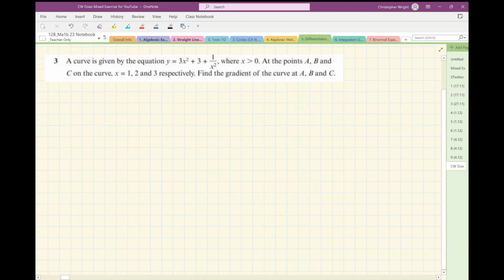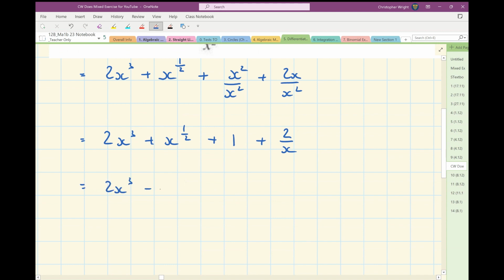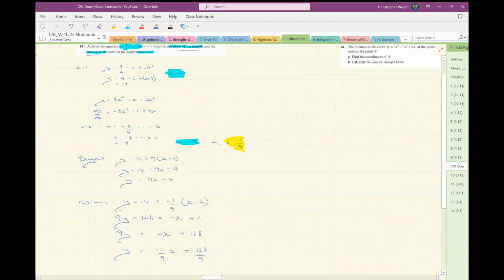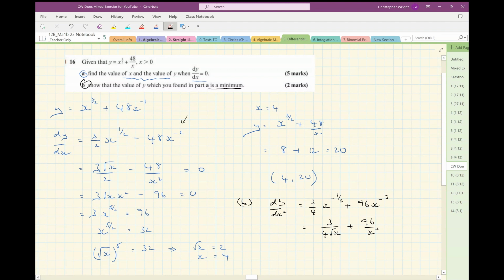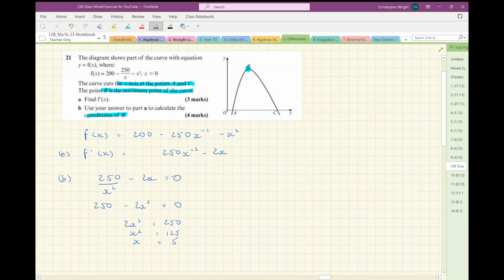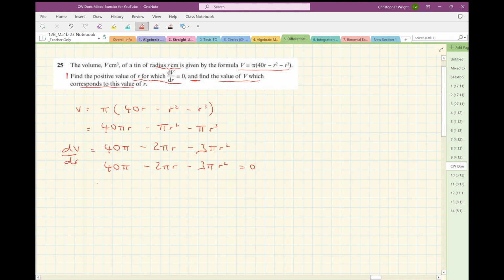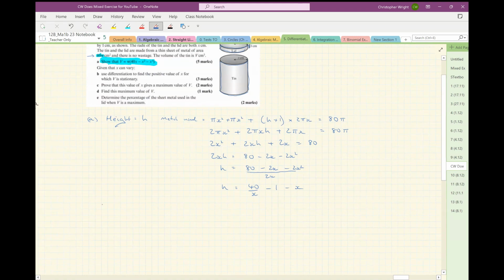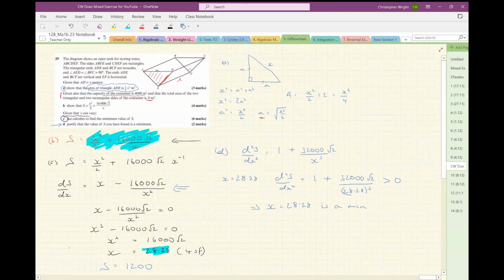Ch 12 Mixed Exercise Q3-29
Chapters
00:00:00 Q3
00:01:38 Q4
00:03:34 Q5
00:05:05 Q6
00:06:19 Q7
00:07:36 Q8
00:11:26 Q9
00:13:59 Q10
00:15:05 Q11
00:19:46 Q12
00:25:56 Q13
00:29:09 Q14
00:35:37 Q15
00:40:22 Q16
00:43:53 Q17
00:46:09 Q18
00:48:02 Q19
00:50:09 Q20
00:56:42 Q21
00:58:43 Q22
01:05:25 Q23
01:08:47 Q24
01:11:44 Q25
01:14:30 Q26
01:06:25 Q27
01:23:45 Q28
01:33:42 Q29